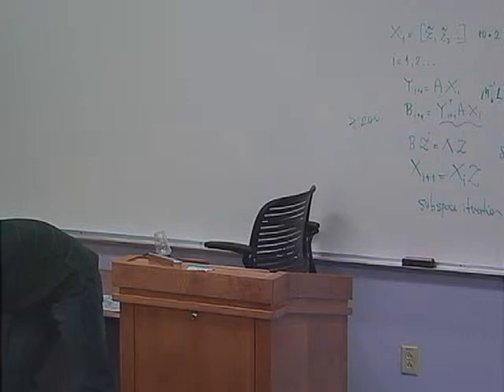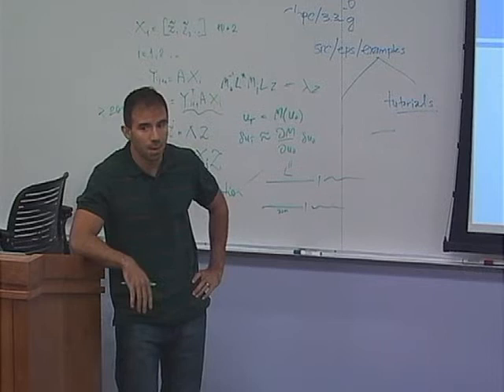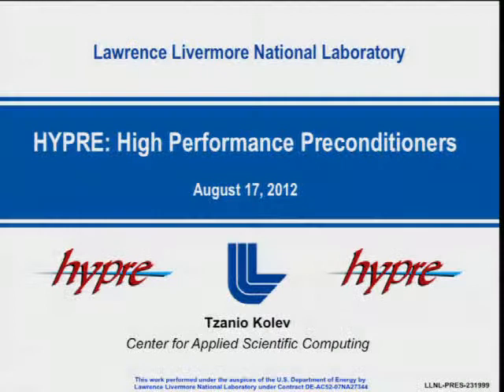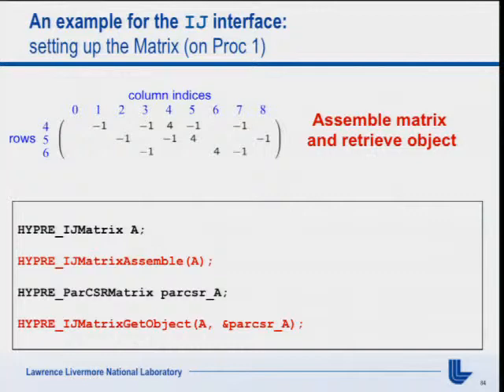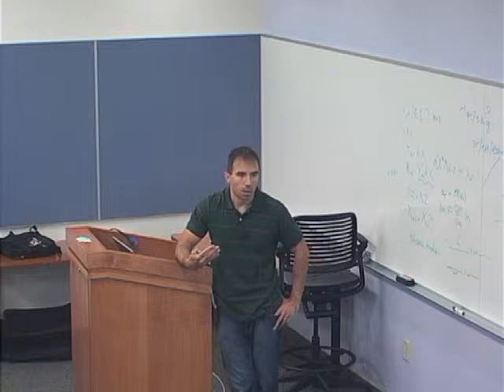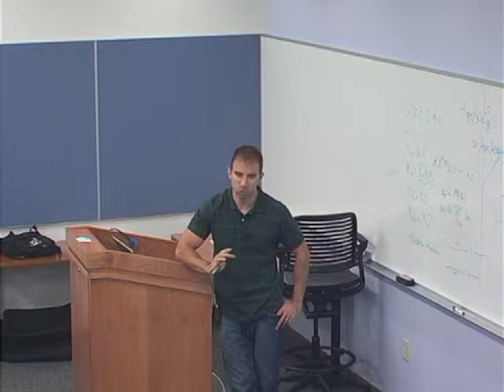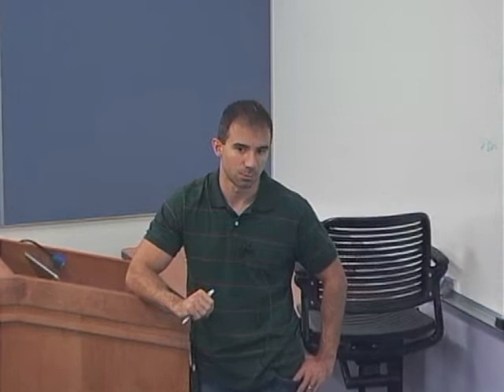3 Hypre T.Kolev